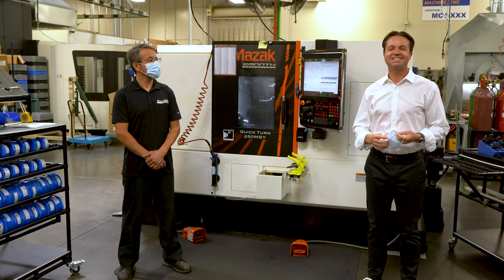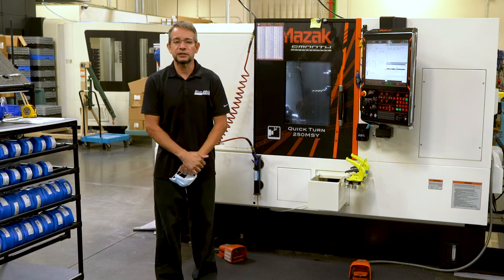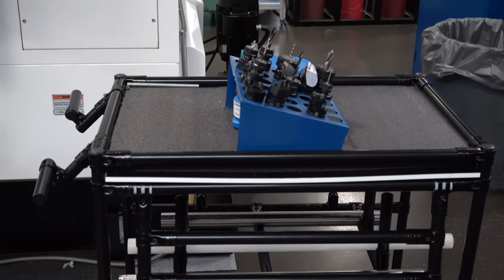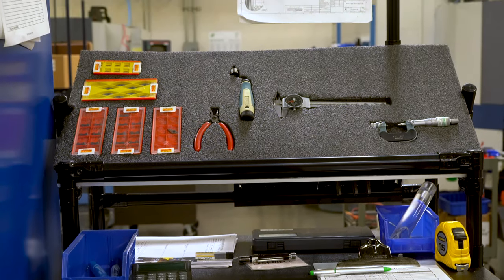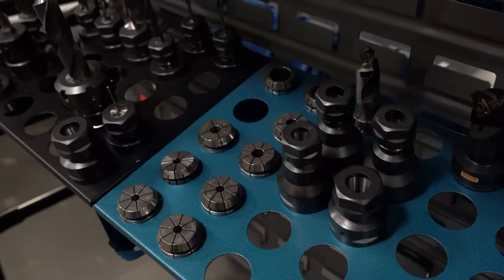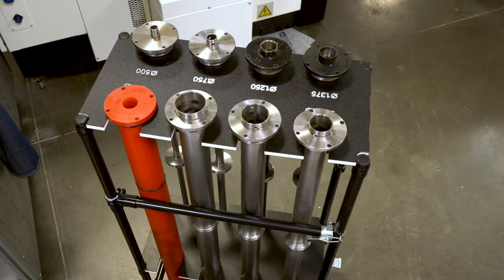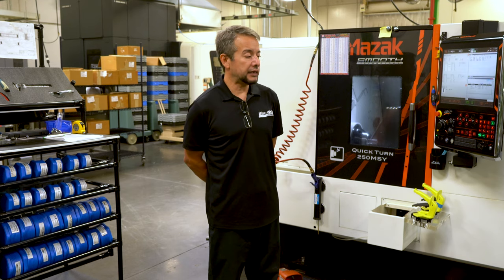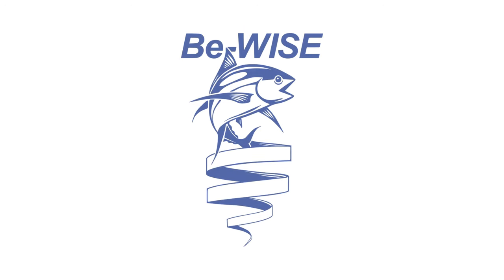Be-WISE: Julian shows us his lean improvements in the CNC Department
In this episode of our Be-WISE Series we highlight Julian who leads the CNC department here at Blue-White Industries. Julian has improved numerous processes within the department. Awesome job Julian!

Be-WISE stands for:
Blue-White White Innovative Solutions Environment